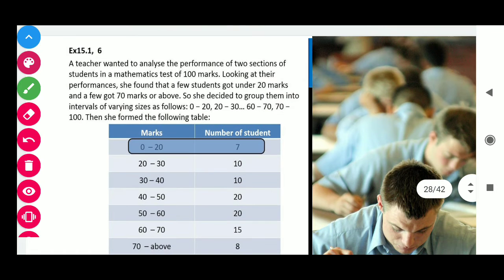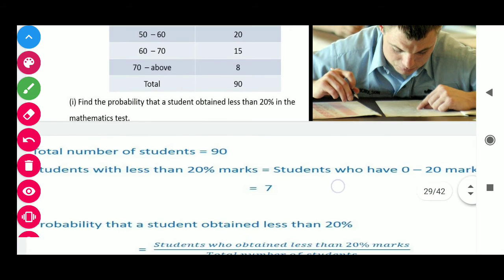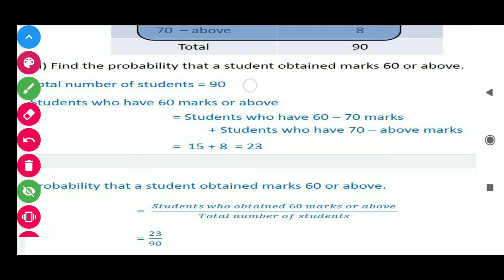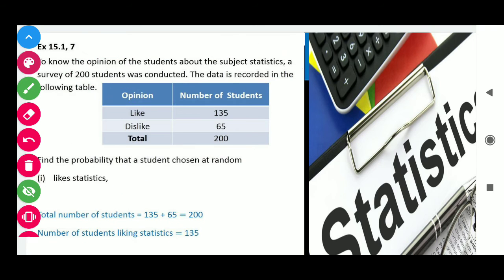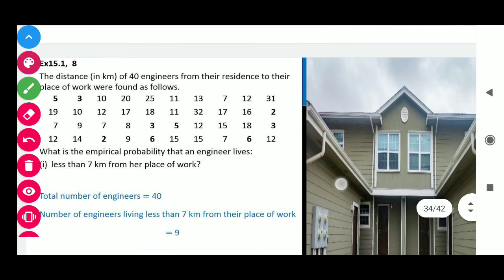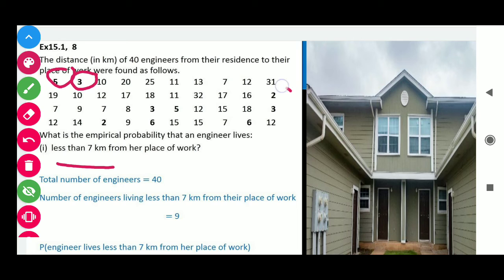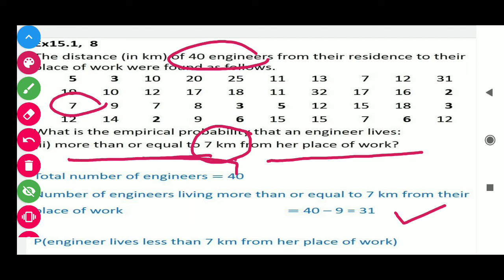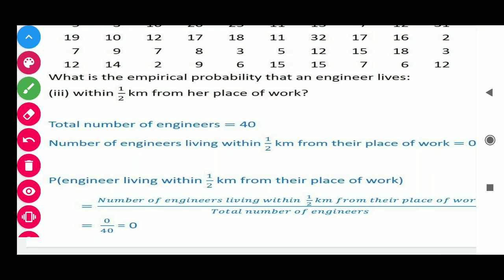Probability, Class: IX, Lec-4, Ex:15.1(Q6 to Q8) in easiest way.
Probability Ex:15.1 in easiest way by Veenakshi Batra.